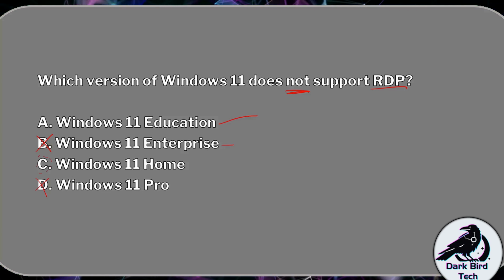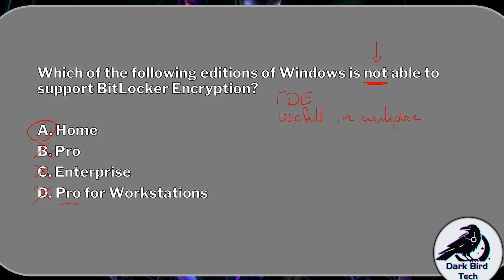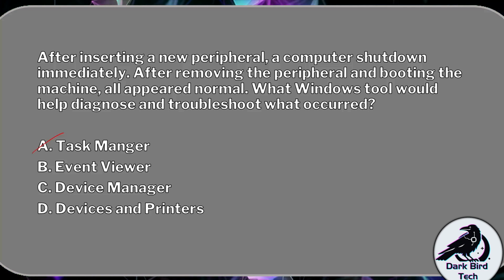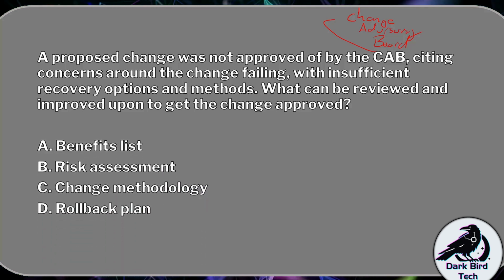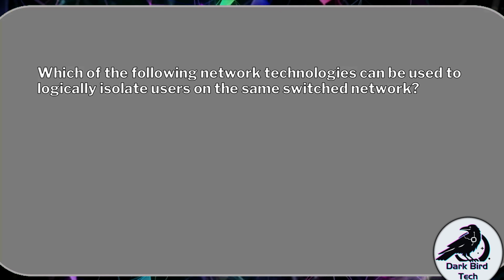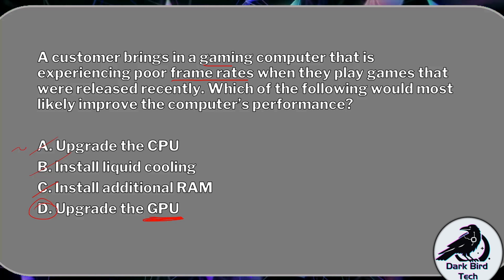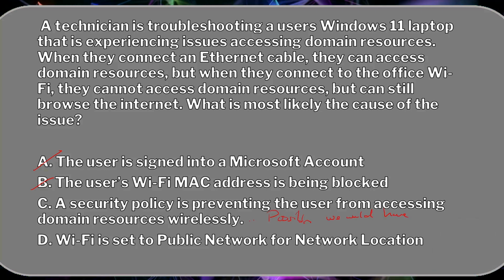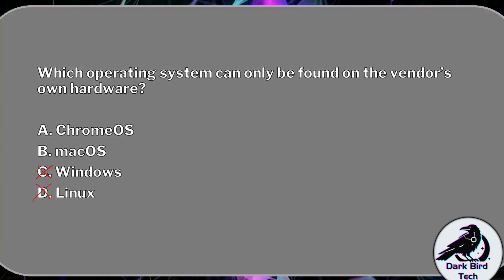Practice Questions - A+ Core 2 - Free CompTIA A+ (220-1102) Training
CompTIA A+ Core 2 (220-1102) Exam Practice Questions with Full explanation of every question and every answer.
The following questions are meant to give practice in preparing for the exam. These are NOT actual exam questions and answers. All these questions have been created to provide a similar experience in the exam in how knowledge will be tested. Any similarities is because these questions test you on the same knowledge and skills.

Below are time stamps for you to jump in and resume where you left off.

00:00:00 - Intro
00:01:37 - Question 1
00:03:01 - Question 2
00:06:48 - Question 3
00:09:45 - Question 4
00:11:33 - Question 5
00:13:54 - Question 6
00:16:17 - Question 7
00:17:39 - Question 8
00:19:46 - Question 9
00:20:53 - Question 10
00:22:38 - Question 11
00:25:13 - Question 12
00:27:05 - Question 13
00:28:34 - Question 14
00:29:47 - Question 15
00:31:35 - Question 16
00:33:20 - Question 17
00:34:49 - Question 18
00:36:28 - Question 19
00:39:37 - Question 20
00:42:08 - Question 21
00:43:54 - Question 22
00:46:45 - Question 23
00:49:22 - Question 24
00:51:03 - Question 25
00:53:00 - Question 26
00:55:12 - Question 27
00:57:08 - Question 28
00:57:50 - Question 29
00:59:34 - Question 30
01:01:36 - Question 31
01:04:18 - Question 32
01:06:48 - Question 33
01:10:16 - Question 34
01:12:42 - Question 35
01:13:37 - Question 36
01:15:09 - Question 37
01:17:48 - Question 38
01:21:10 - Question 39
01:22:50 - Question 40
01:24:57 - Question 41
01:27:00 - Question 42
01:28:51 - Question 43
01:31:03 - Question 44
01:33:35 - Question 45
01:35:41 - Question 46
01:36:44 - Question 47
01:38:21 - Question 48
01:39:30 - Question 49
01:41:06 - Question 50
01:42:07 - Outro
This Free A+ series is intended to help you prepare for CompTIA A+™, whether it be before you attend training, study the textbook or attempt the exam.
BTC: bc1qm6hhms5zxz6qj5gfj9hmgm96s2phlnplnfjrss
ETH: 0x9950D1b21dCD8C6f21055cc947202c930EA00f09

CompTIA A+
2201102
220 1102
CompTIA 220-1102
CompTIA 2201102
CompTIA 220-1102
2201102  Exam Advice and tips
220 1102 Exam Advice and tips
220-1102  Practice Exam Questions
2201102 Practice Exam Questions
2201102  Multiple Choice Questions
220 1102 Multiple Choice Questions
CompTIA 220-1102 Multiple Choice Questions
CompTIA 2201102 Multiple Choice Questions